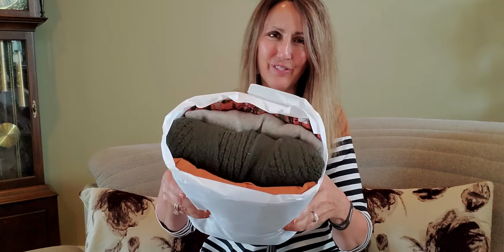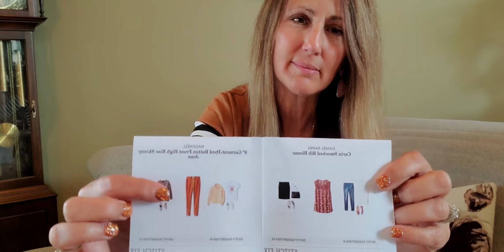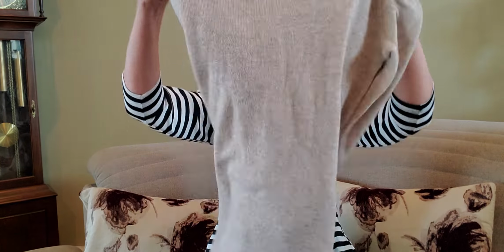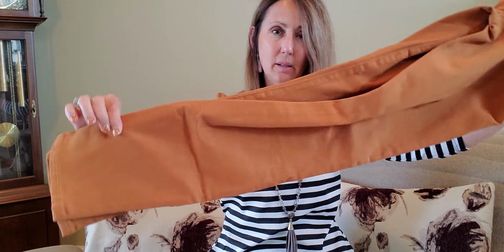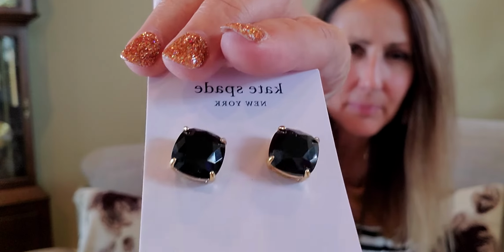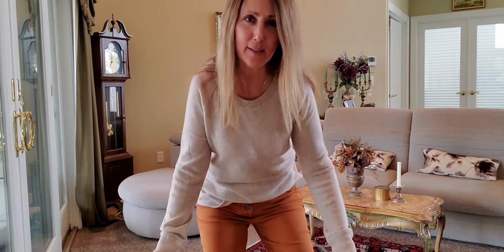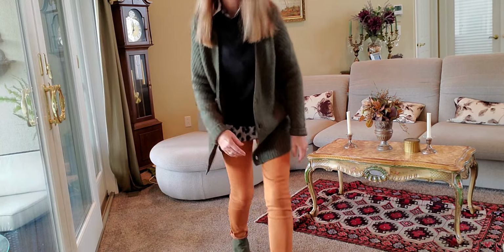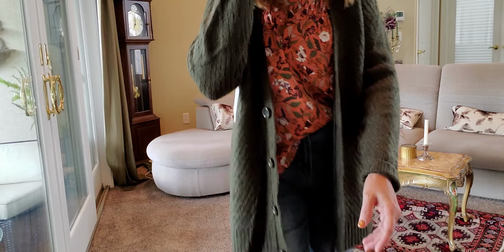STITCH FIX! SEPTEMBER 2019! I'M STILL HERE!!! TRYON!!!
Although my diabetic doctor told me when I was 19 that I wouldn't make it past 59 years old I have finally made it to 60 years old!!!  Let's celebrate together by going shopping with Stitch Fix!!!